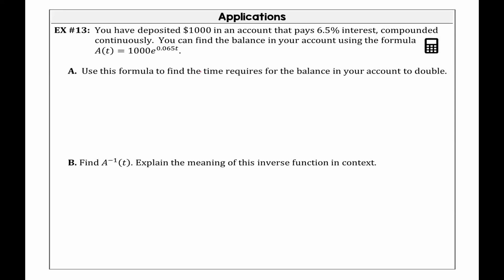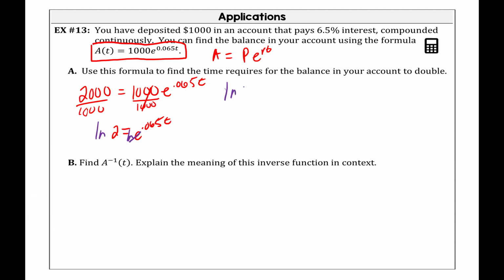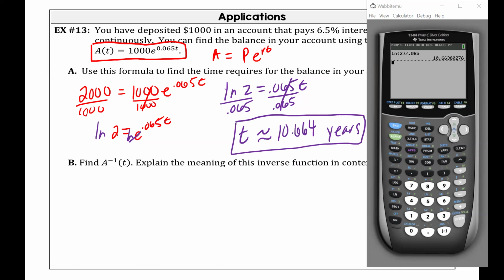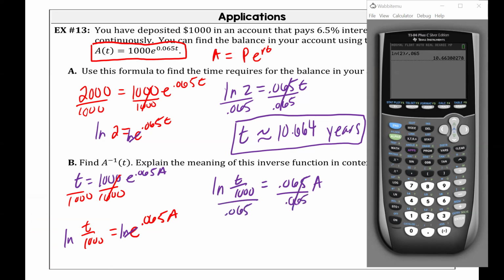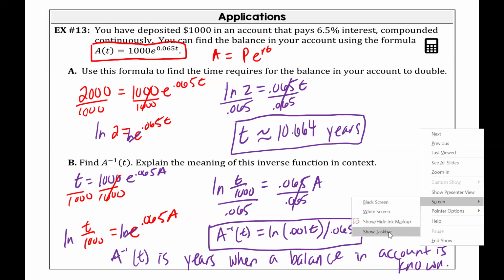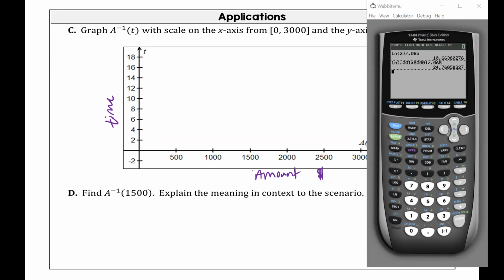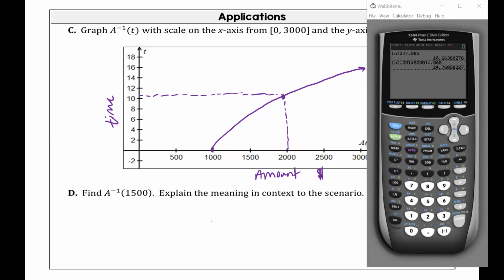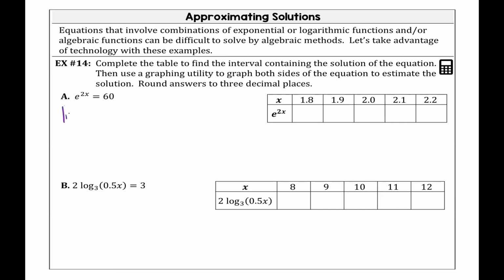2C.5 Part 2 Applications #13-14